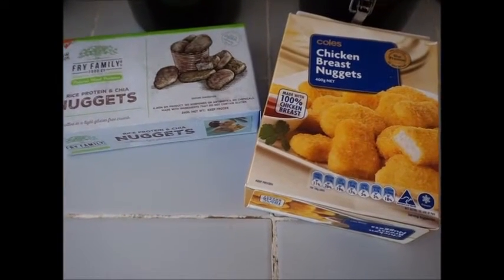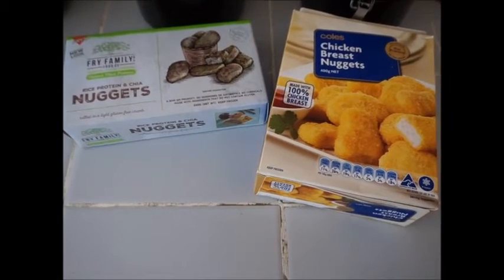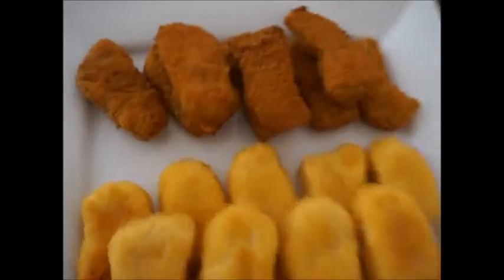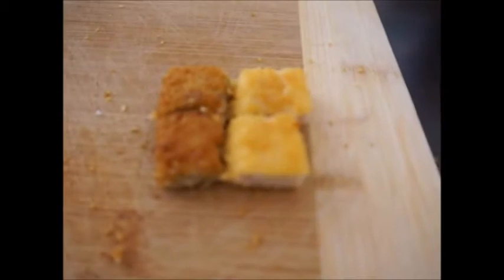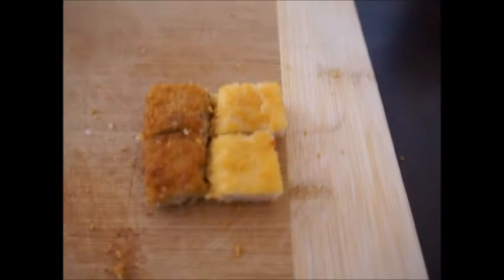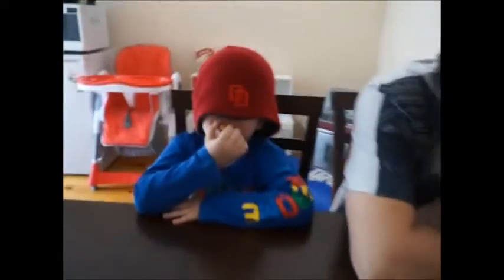Vegan nuggets VS Chicken nuggets l KeandraLeigh 20/07/2016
Kayden & Jesse are blind folded and have to taste nuggets and guess which are vegan and which are chicken!

Instra: keandraleigh